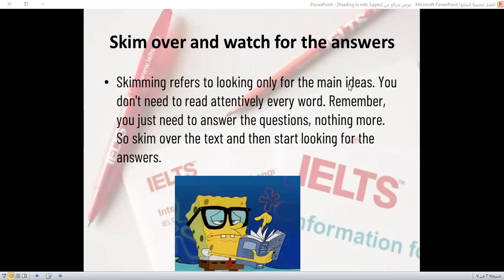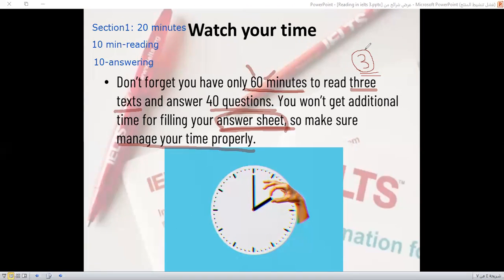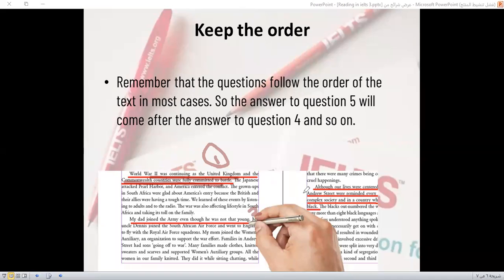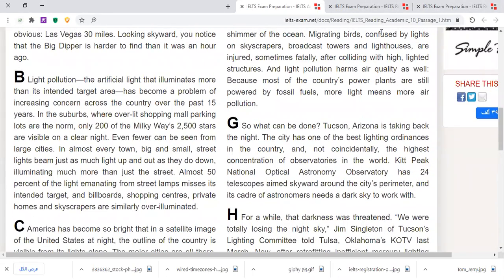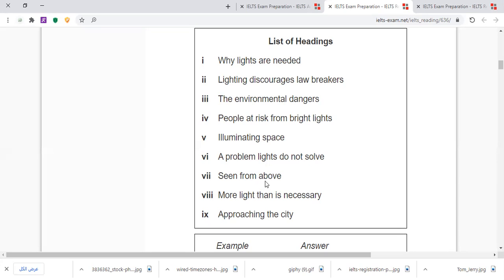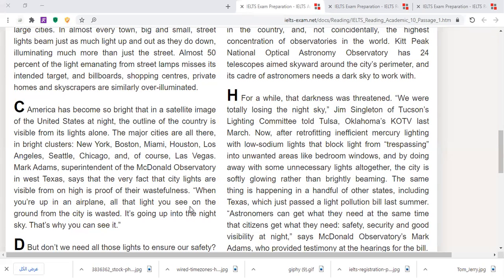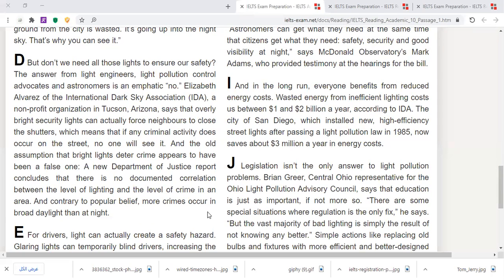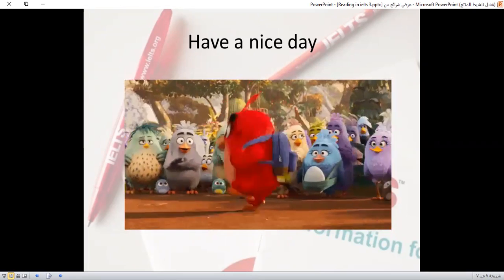IELTS Training -Reading -Group 1